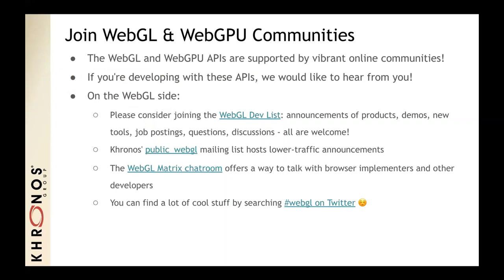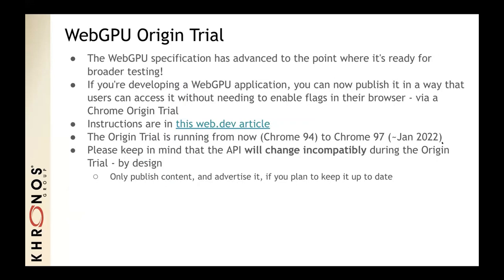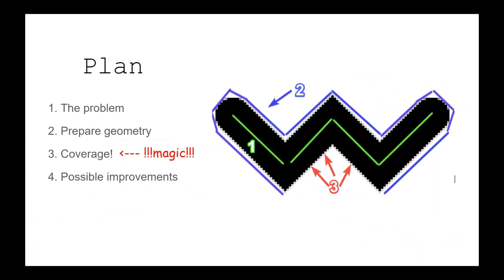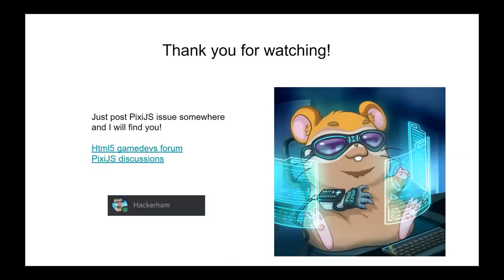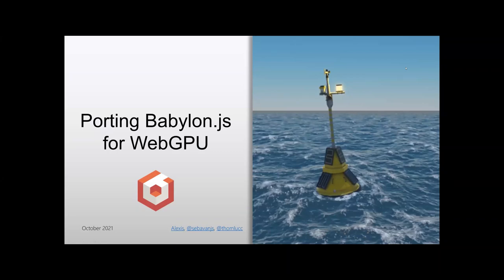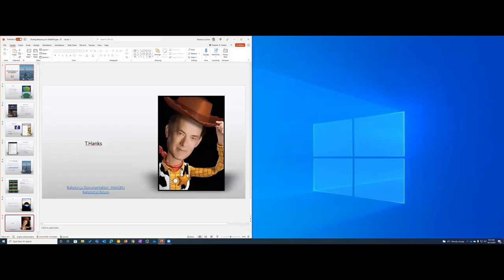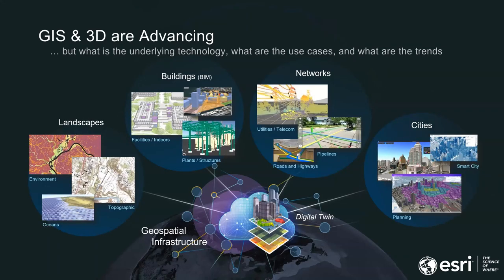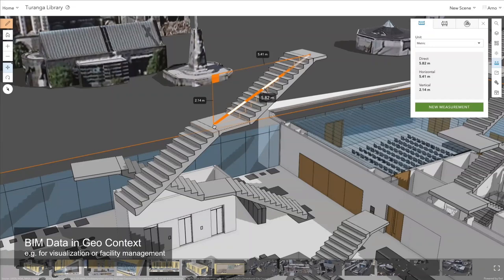WebGL Meetup - October 12, 2021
Please join us for the next WebGL™ + WebGPU Meetup! We have an exciting lineup including the latest news from the Working Groups, and demonstrations.

Full Program (approx start times shown in hh:min:sec)
[00:00:00]   Intro and WebGL updates
[00:13:40]   How to draw line stroke in WebGL with top performance
[00:37:32]   Porting the Babylon.js engine for WebGPU, including several demos
[00:52:31]   Pushing 3D geospatial boundaries with WebGL
[01:11:40]   Questions and Answers